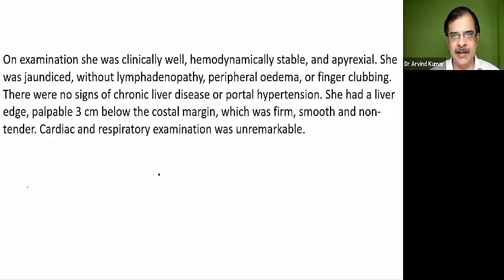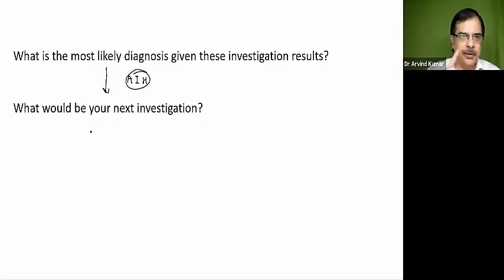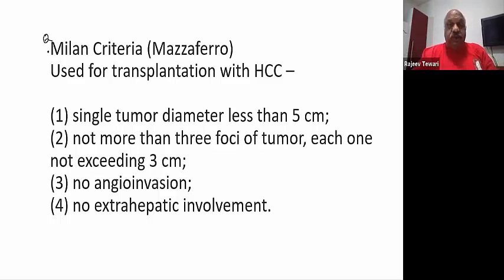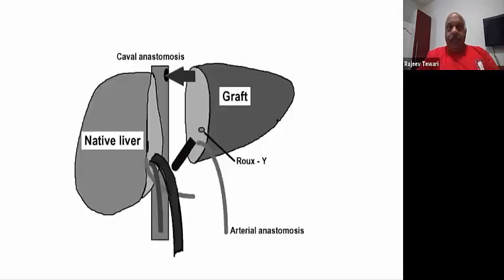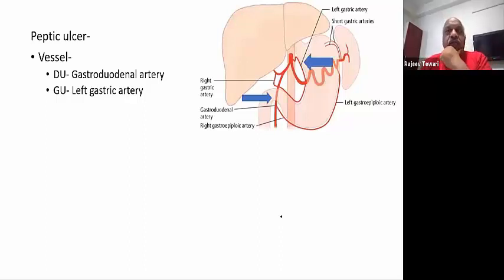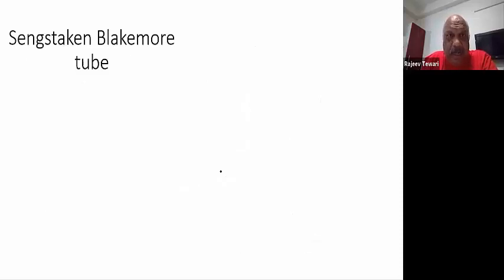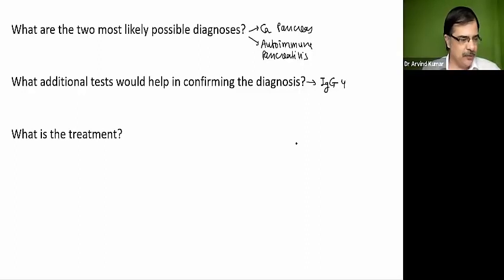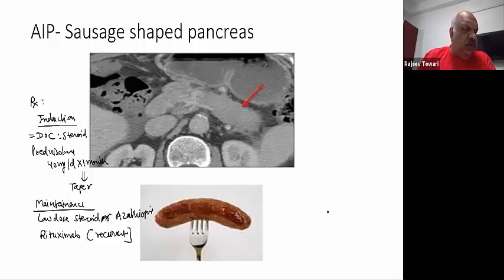Two Teacher Perspective | Medicine + Surgery | Dr. Arvind Kumar, Dr. Rajeev Tewari